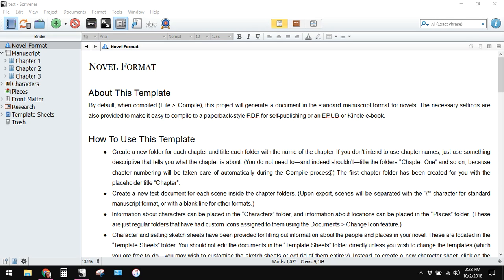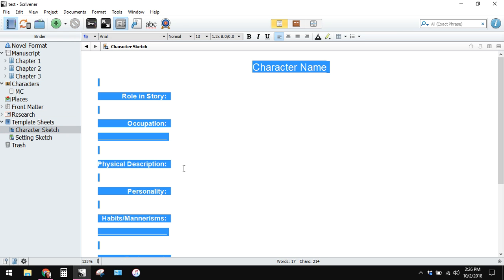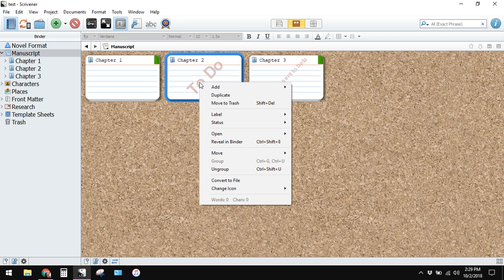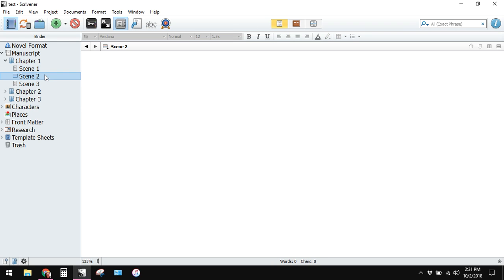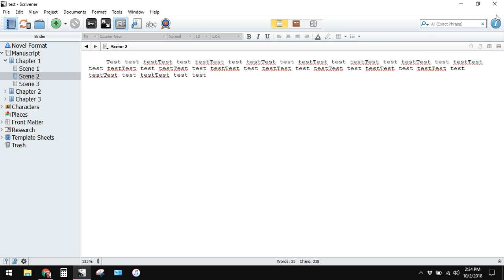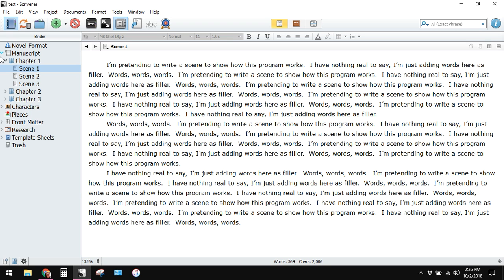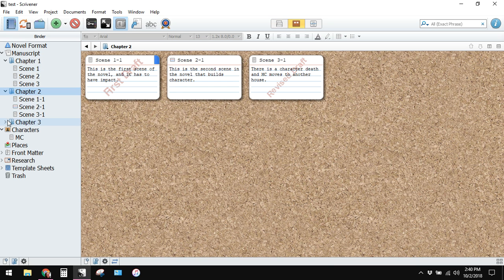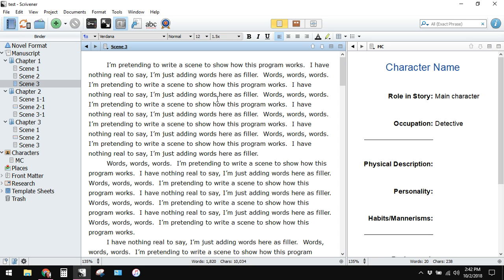Scrivener Basics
Just the quick and easy facts for those who have opened Scrivener and been immediately overwhelmed.